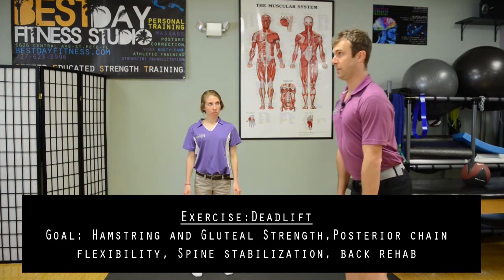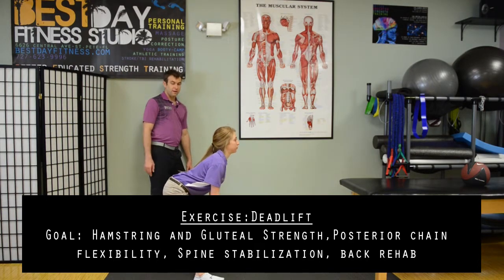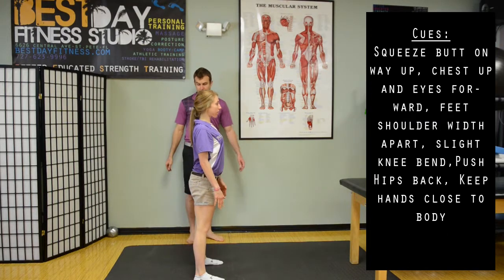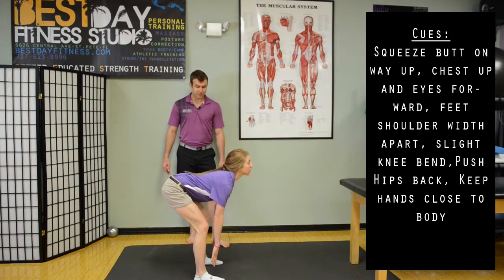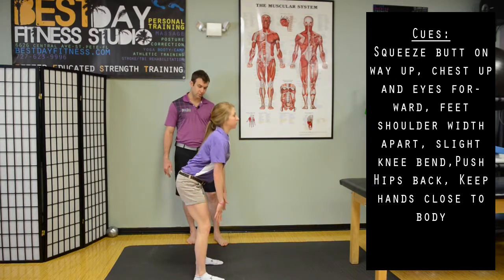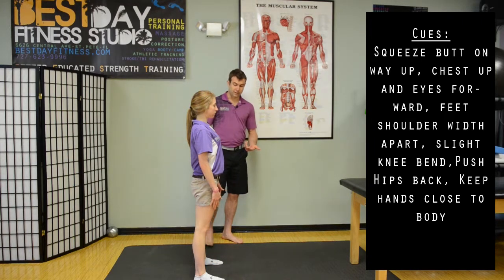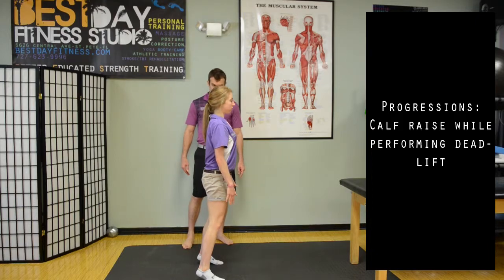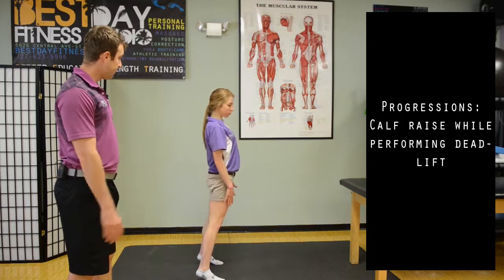Deadlift/ Gluteal Strength/ Back Rehabilitation/ Best Day Fitness/ The BEST Method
The deadlift is an excellent exercise for back pain and rehabilitation. This exercise strengthens the posterior chain while also increasing flexibility. I have had various clients perform this exercise with back pain and I have been able to increase their strength and function in their lower back. Throughout the day we have to pick items off the floor and when done correctly this can be a great exercise to prevent and diminish pain.